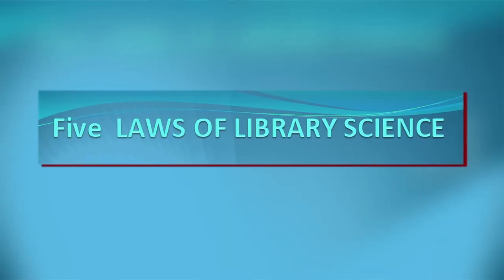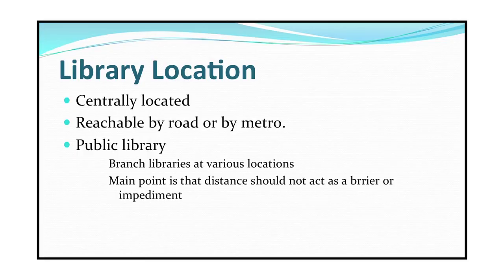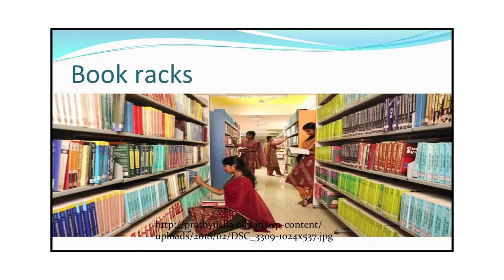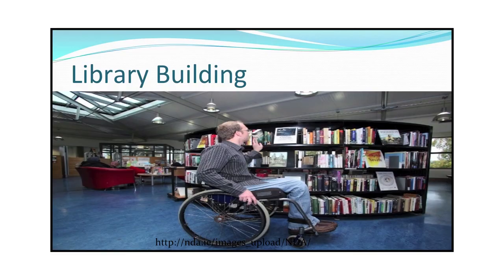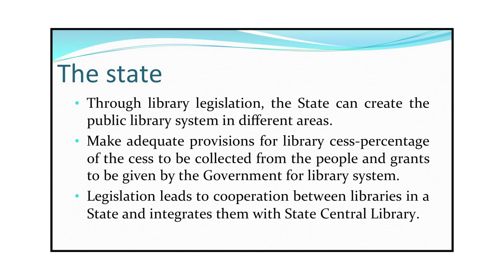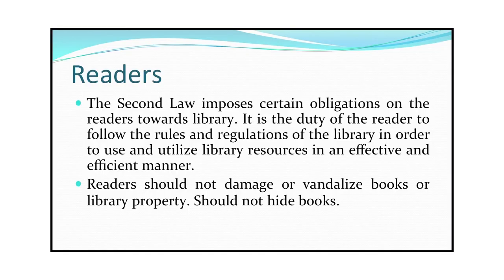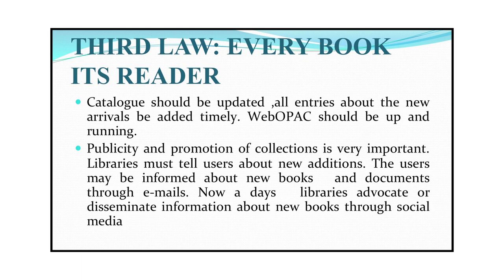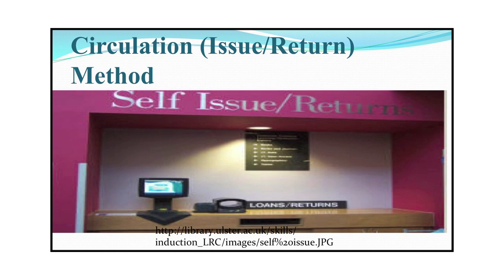Lesson 04 Five Laws of Library Science